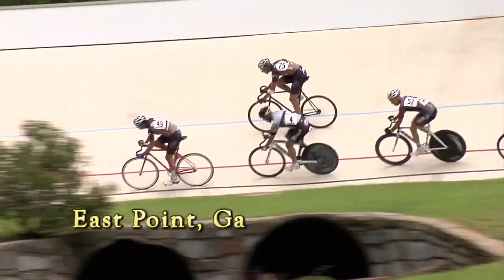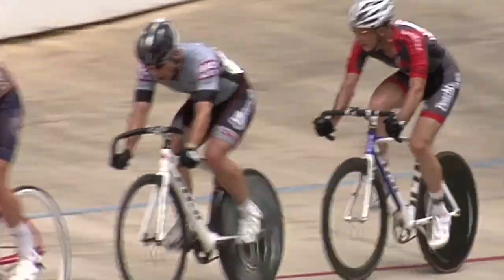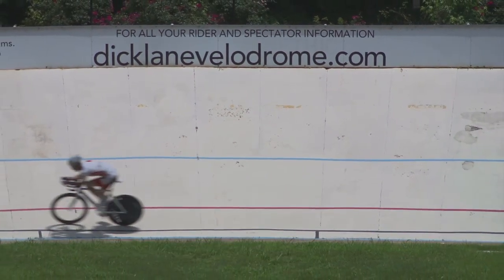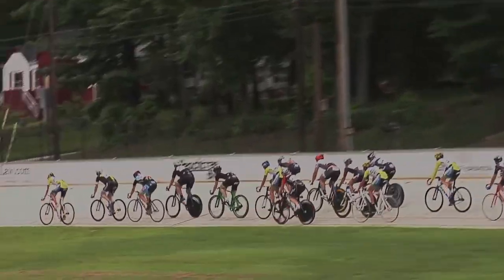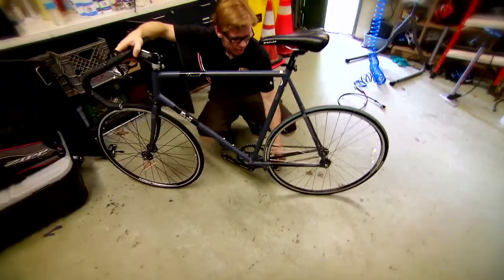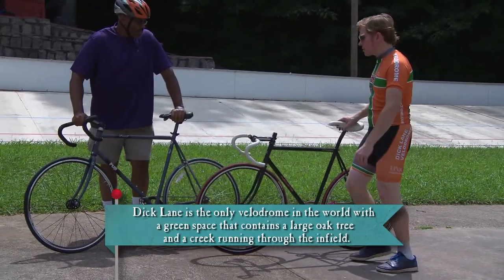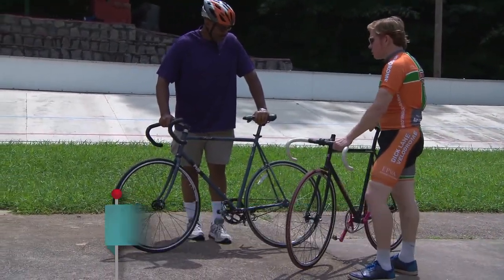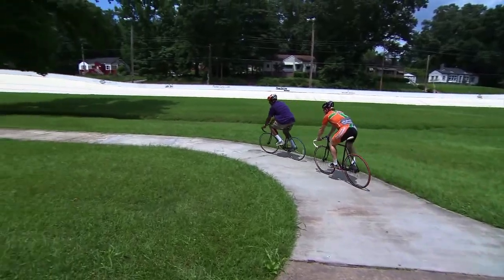Dick Lane Velodrome | Travel Tales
Got a need for speed? Inspired by the Munich Olympics, East Point, Georgia became home to the Velondrome! A cutting edge bicycle racing facility.